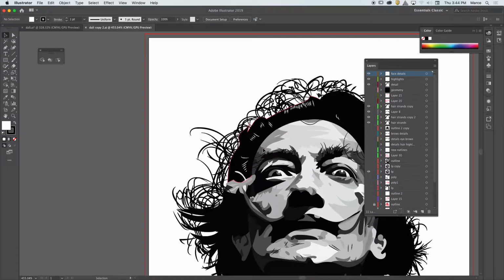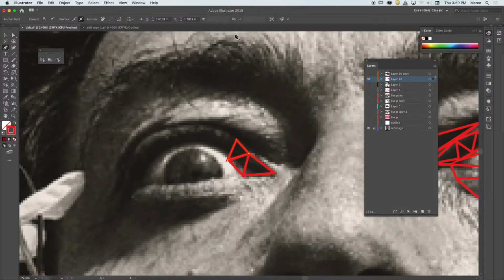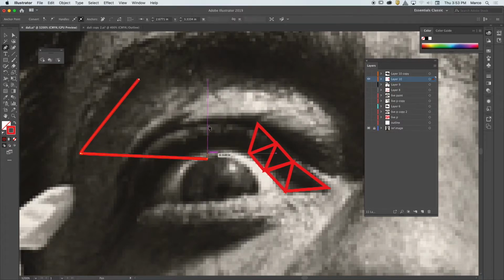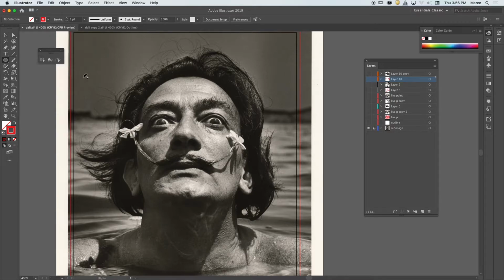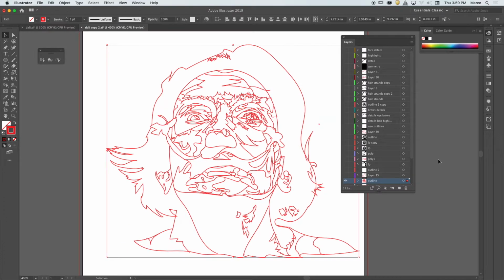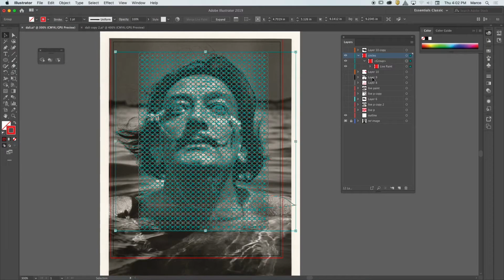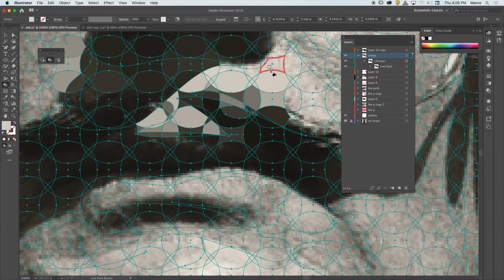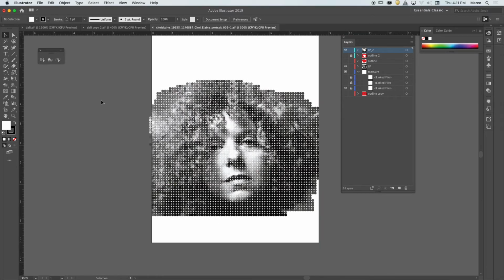project 1 geometry method